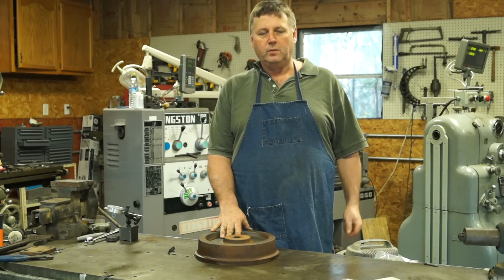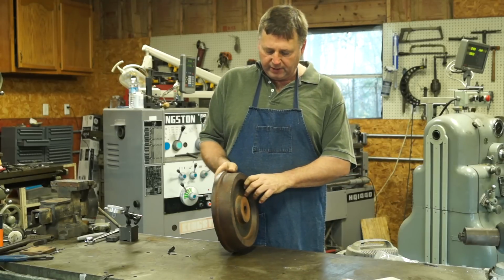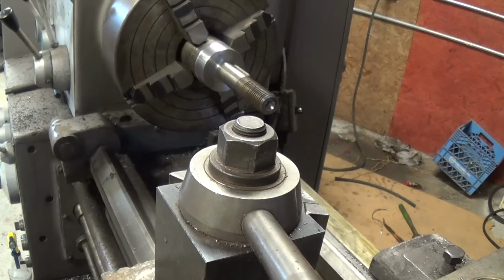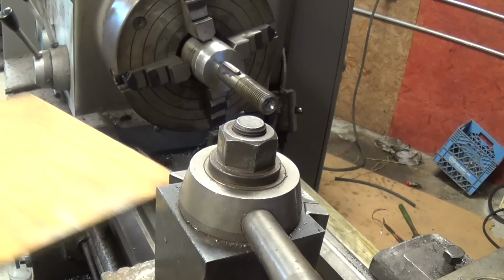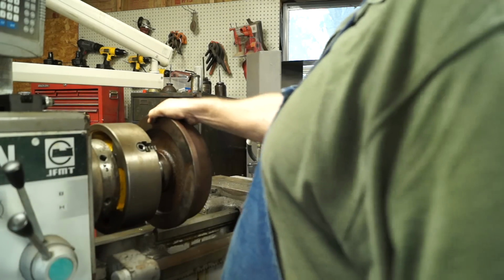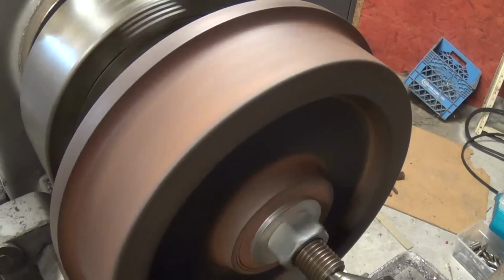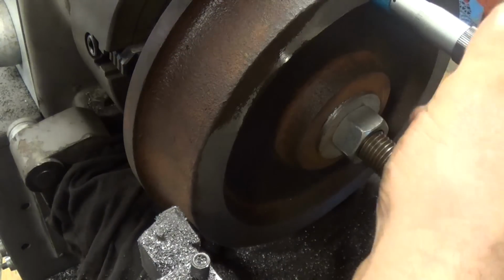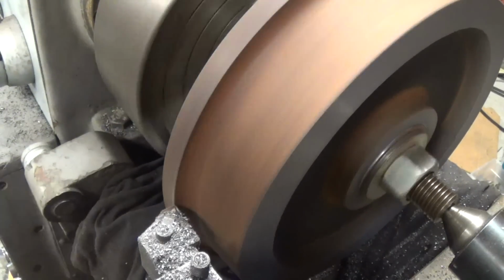Train Wheels (Part1)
In this video I begin turning a train wheel casting for the Veterans Railway Museum .